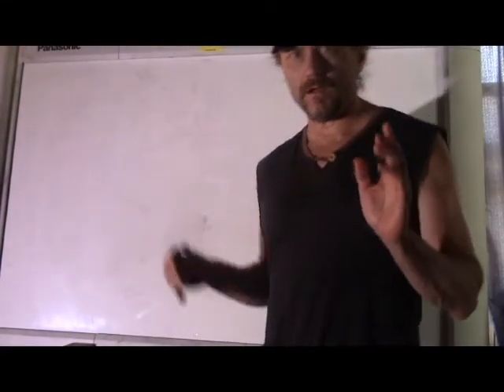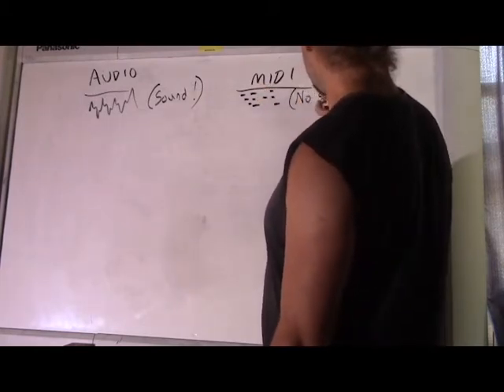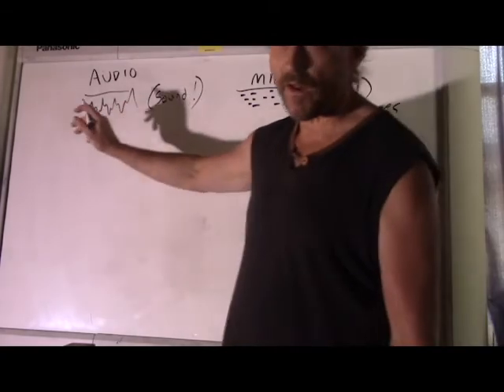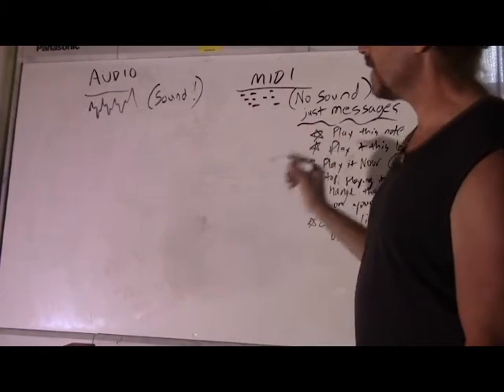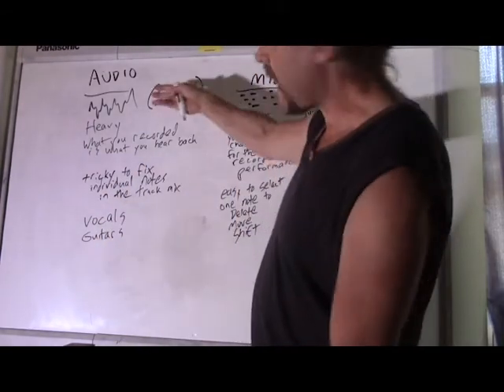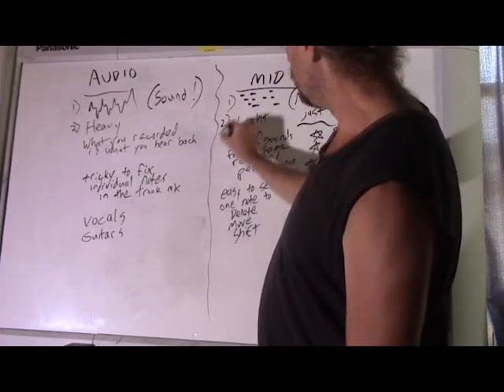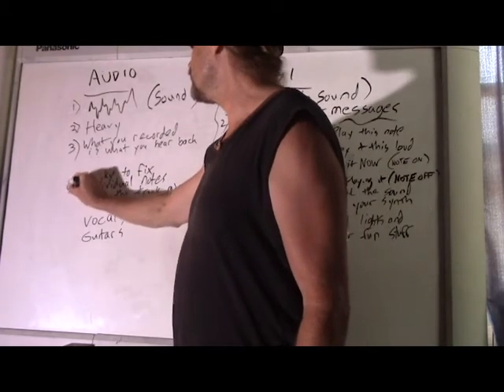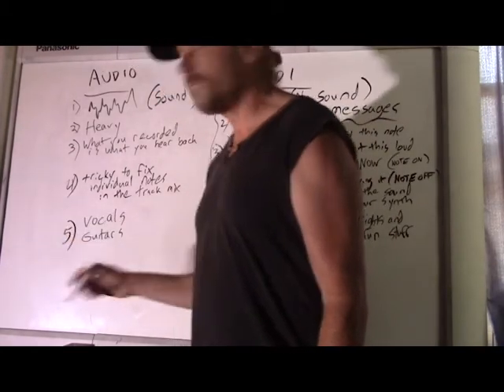4) Audio vs. MIDI explained in greater detail ("Intro to Digital Audio and MIDI" with Caveman DAW)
Audio Vs. MIDI

AUDIO
* actual sound waves
* heavy (lots of memory needed for files)
* what sound you record is what you're stuck with
* tricky to fix mistakes
* necessary for vocals and other instruments you want to mic

MIDI
* NO sound, just messages (which note, when "Note ON", when "Note OFF", "play it this loud", "change the synth sound" etc)
* light (very little memory needed for files)
* same performance can be sent to a different sound setting
* easy to edit mistakes (select single notes to delete, shift, change, etc)
* great for keyboards, bass lines, electronic drum parts, synth FX